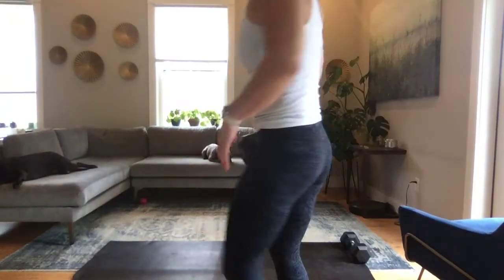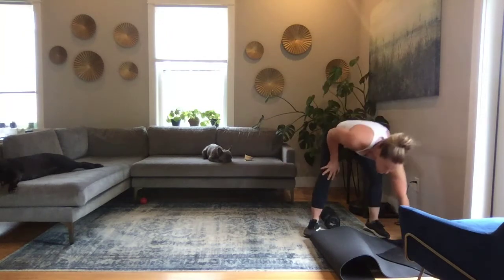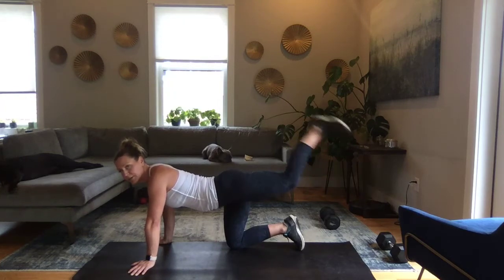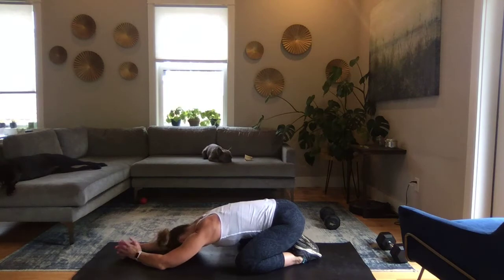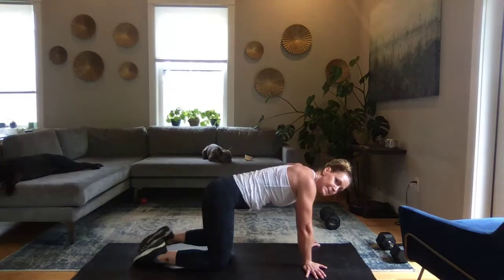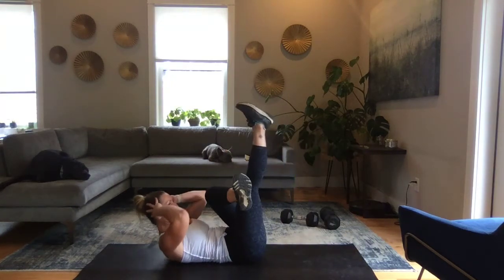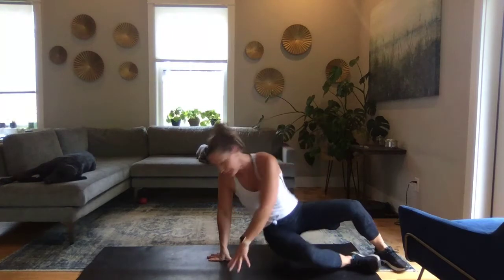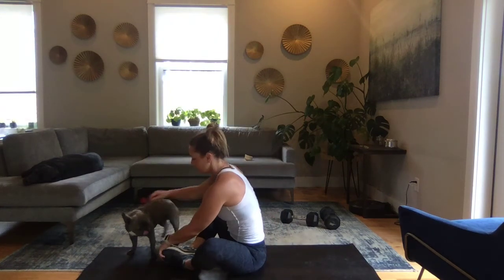APRIL 28 Lexi Workout Part 2